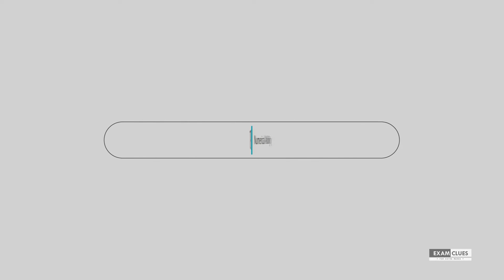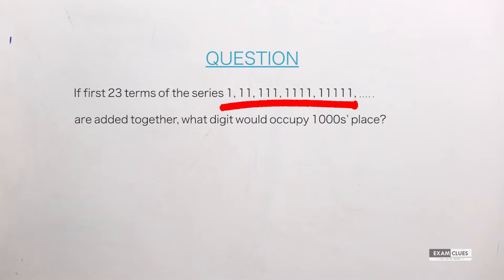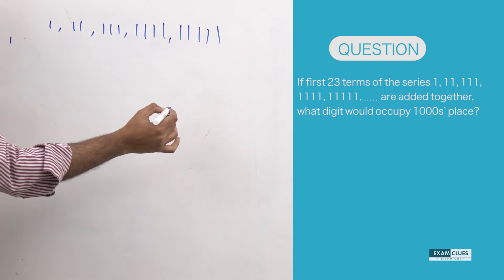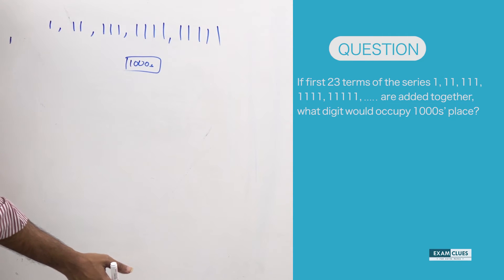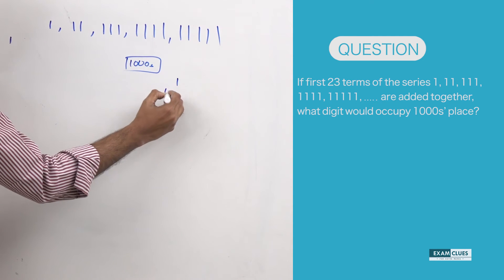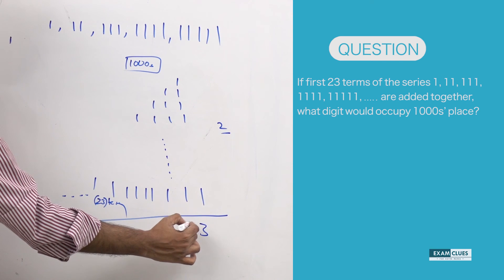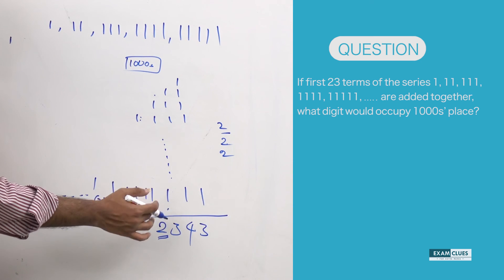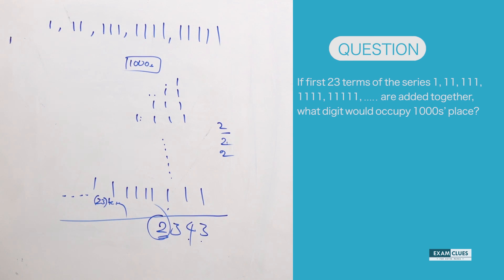21 Feb: Aptitude Shortcuts & Tricks: Interesting Numerical Ability Q- For CAT, UPSC & PSC exams